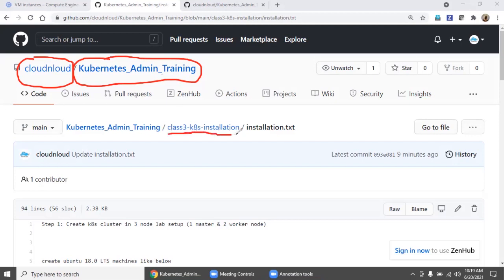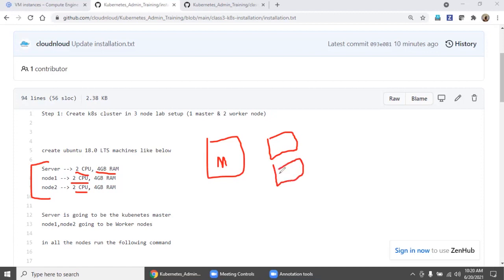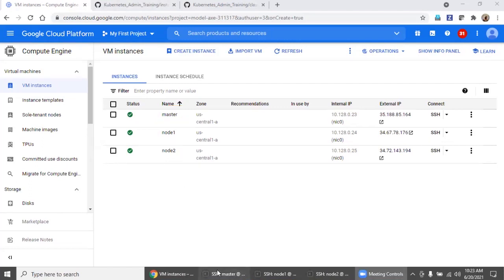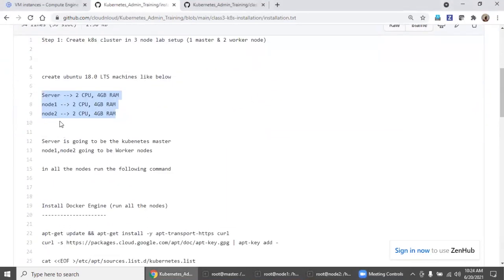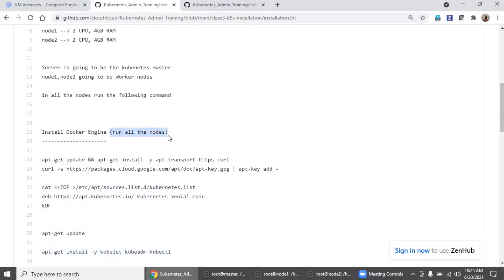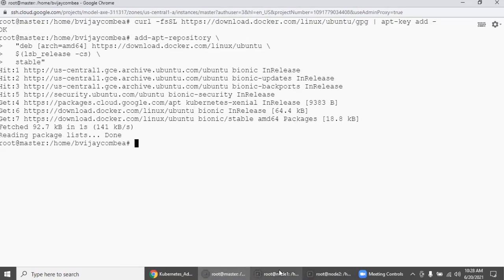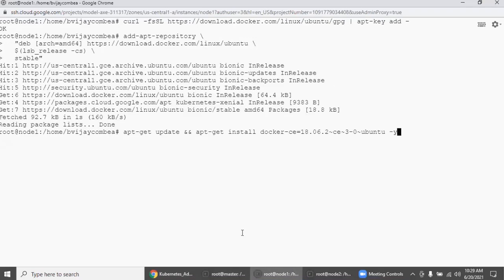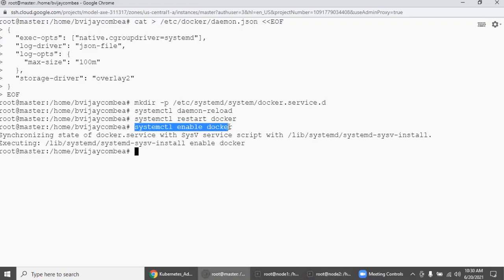Kubernetes-Admin-Zero-to-Hero-Installation-Class 3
Kubernetes is an open-source container orchestration platform that enables the operation of an elastic web server framework for cloud applications. Kubernetes can support data center outsourcing to public cloud service providers or can be used for web hosting at scale.

Docker is a platform and tool for building, distributing, and running Docker containers. ... Kubernetes is a container orchestration system for Docker containers that is more extensive than Docker Swarm and is meant to coordinate clusters of nodes at scale in production in an efficient manner

Vijayabalan Balakrishnan